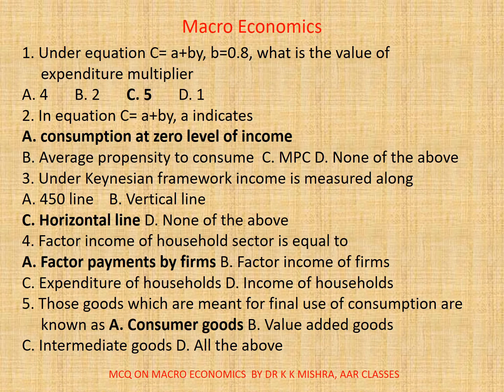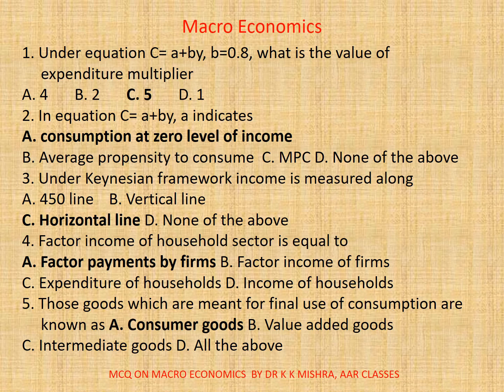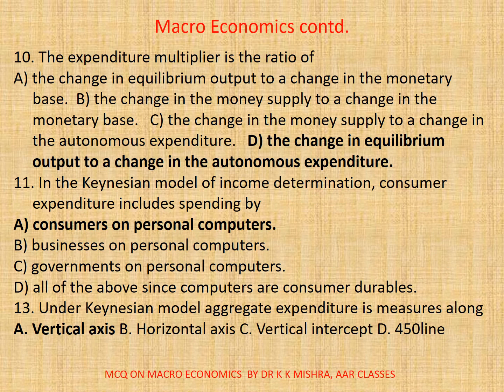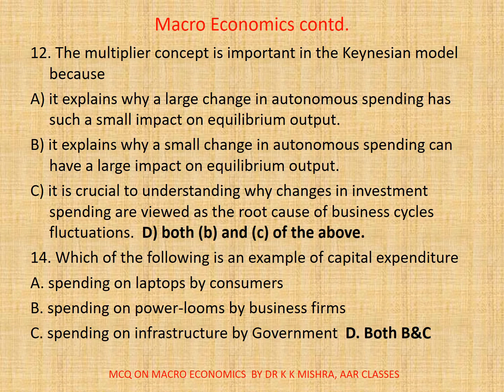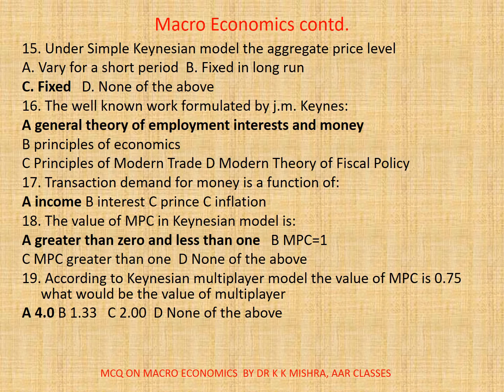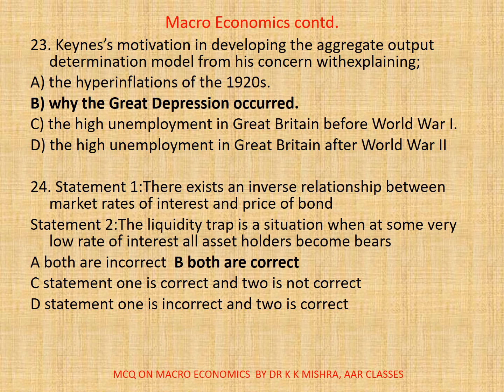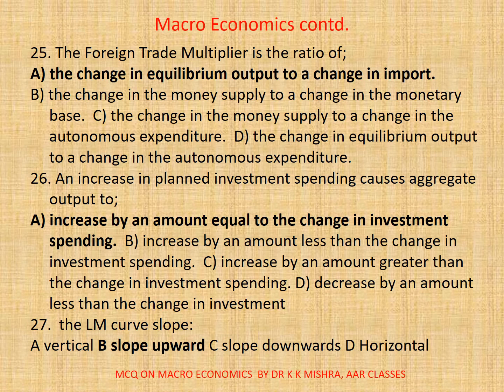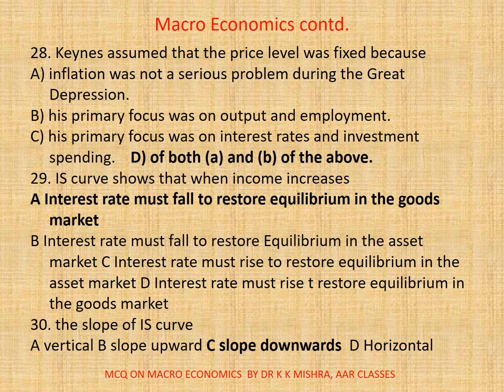Multiple Choice Questions on Macro Economics Part 3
Economists also look at two realms. There is big-picture macroeconomics, which is concerned with how the overall economy works. It studies such things as employment, gross domestic product, and inflation—the stuff of news stories and government policy debates. Little-picture microeconomics is concerned with how supply and demand interact in individual markets for goods and services.
In macroeconomics, the subject is typically a nation—how all markets interact to generate big phenomena that economists call aggregate variables. In the realm of microeconomics, the object of analysis is a single market—for example, whether price rises in the automobile or oil industries are driven by supply or demand changes. The government is a major object of analysis in macroeconomics—for example, studying the role it plays in contributing to overall economic growth or fighting inflation. Macroeconomics often extends to the international sphere because domestic markets are linked to foreign markets through trade, investment, and capital flows. But microeconomics can have an international component as well. Single markets often are not confined to single countries; the global market for petroleum is an obvious example.